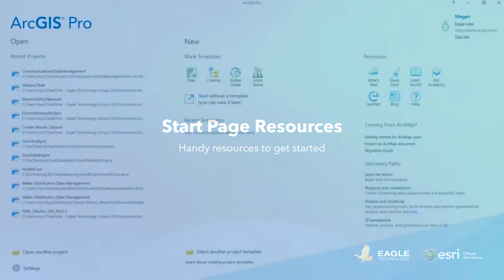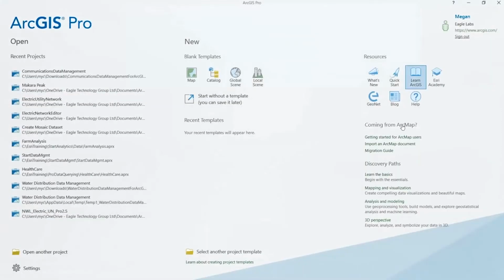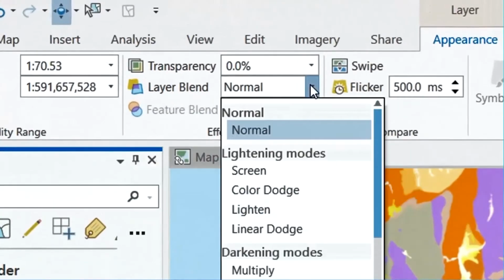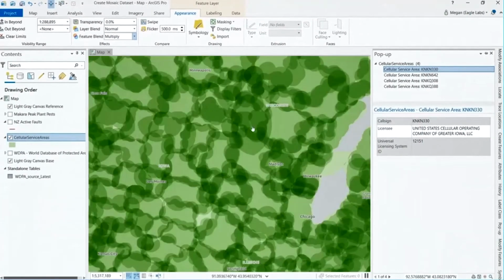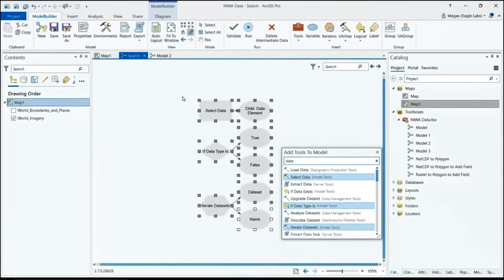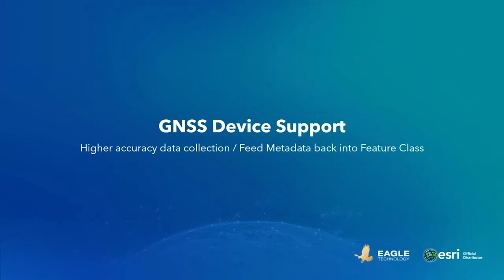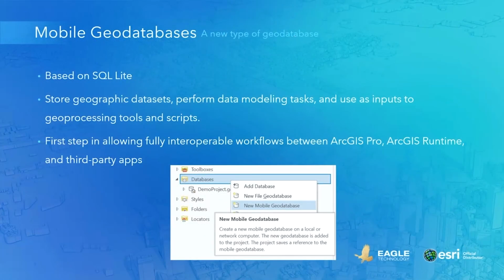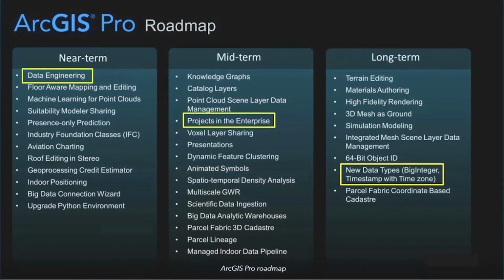ArcGIS Pro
ArcGIS Pro is a powerful desktop GIS application that supports data visualisation; advanced analysis; and authoritative data maintenance in 2D, 3D, and 4D. Join Megan Cheong to hear about what's new with ArcGIS Pro